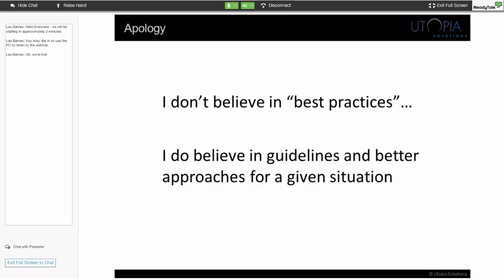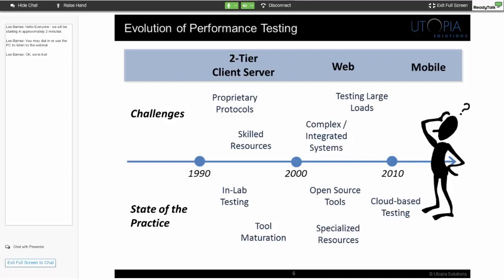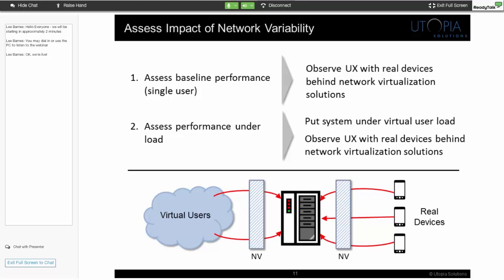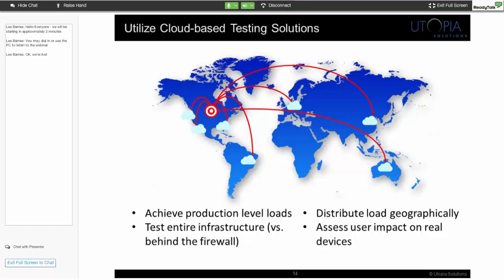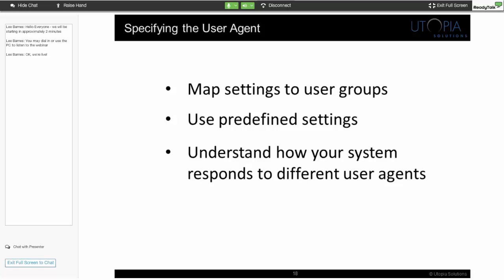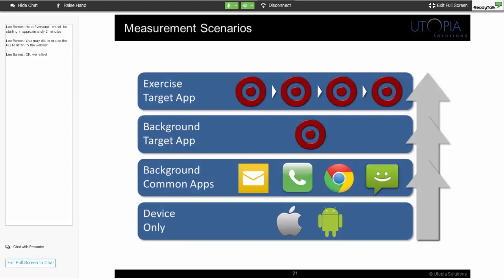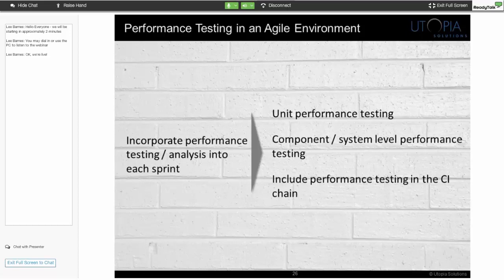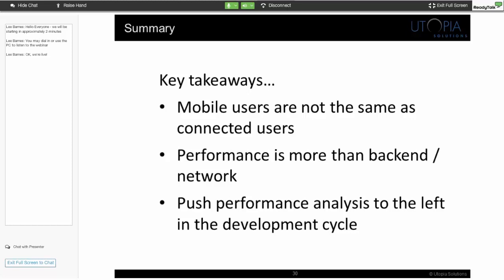Best Practices for Performance Testing Mobile Apps - webinar